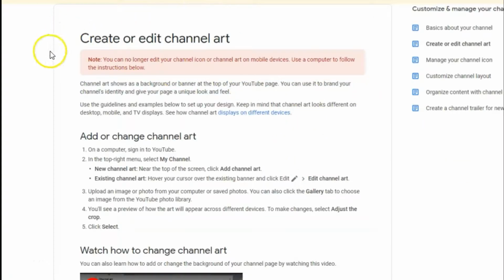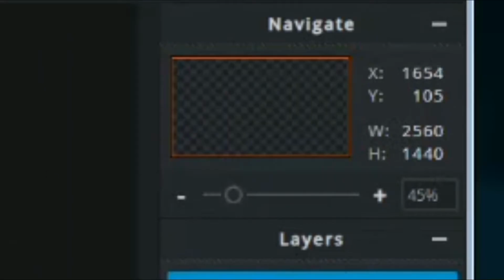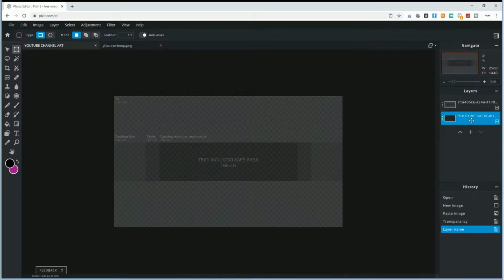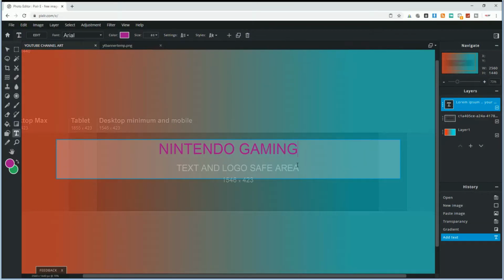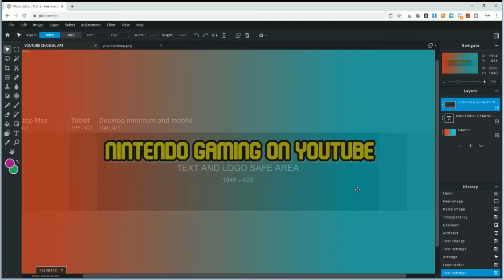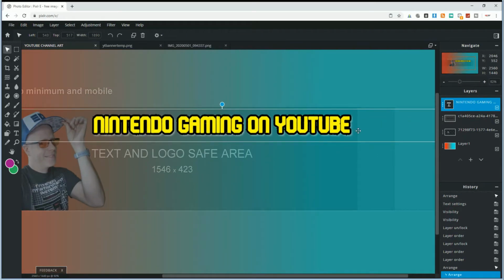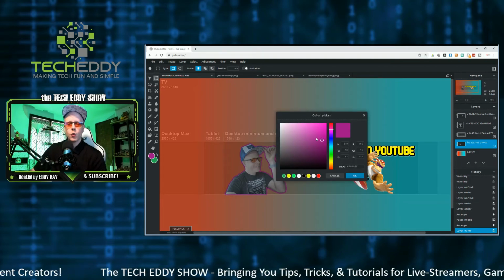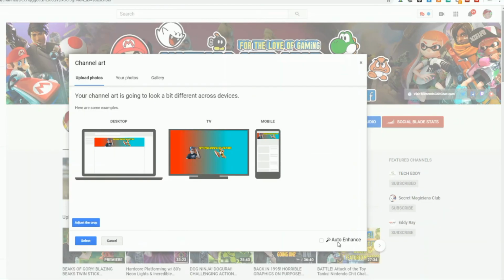HOW TO MAKE YOUTUBE CHANNEL BANNER ART FREE ONLINE USING PIXLR! Full Tutorial Will Help Your Channel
In this episode of the TECH EDDY SHOW, Eddy will teach you step-by-step how to create a YouTube Channel Banner for YOUR CHANNEL! Make your channel look more professional and get more subs and views! Everything is taught using free online software called Pixlr!